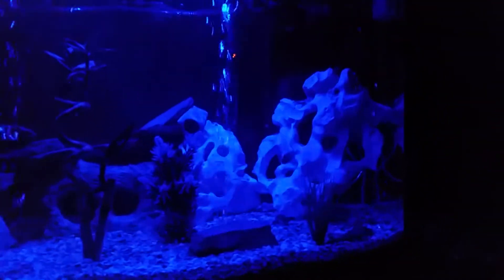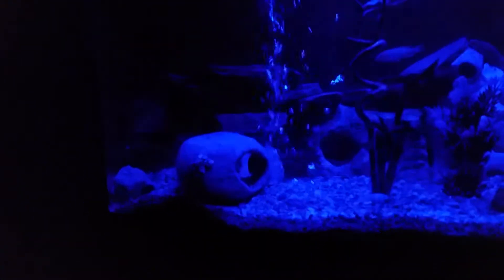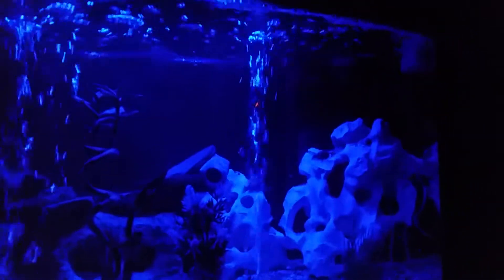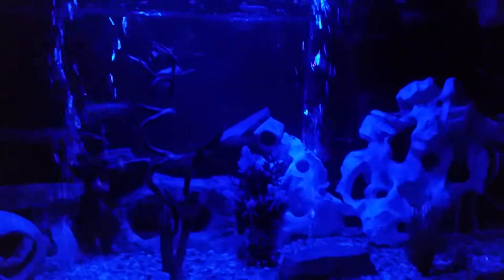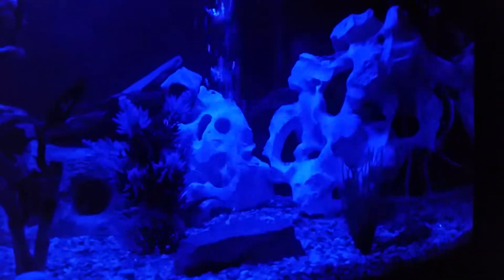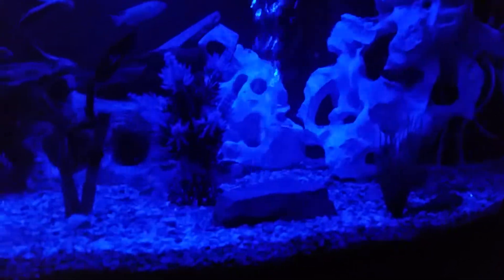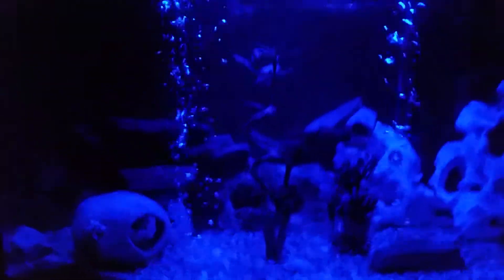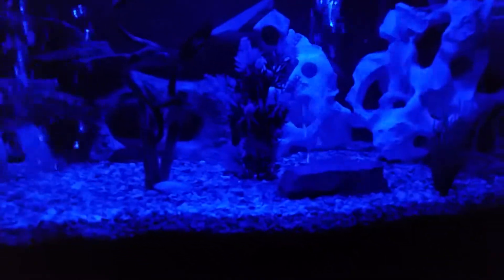ONE OF FLUVAL MOONLIGHT LED AQUARIUM LIGHTS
This is an LED light I inherited from a cousin, it's by FLUVAL. This is NOT the aquasky I recently purchased